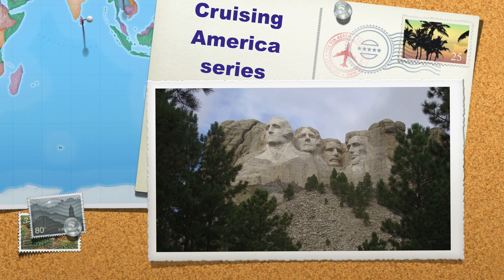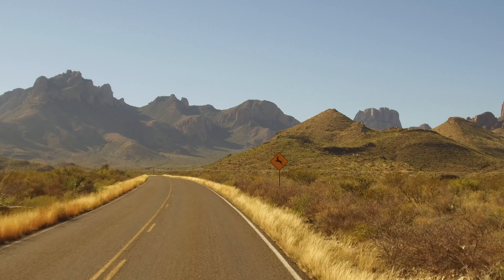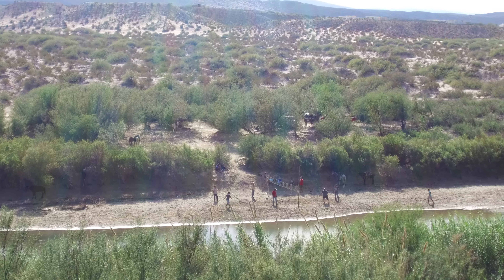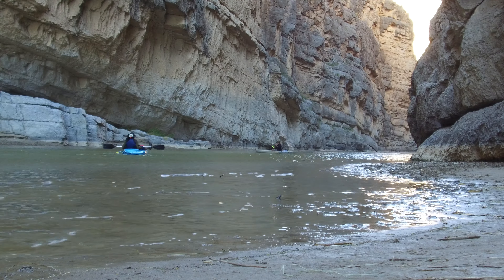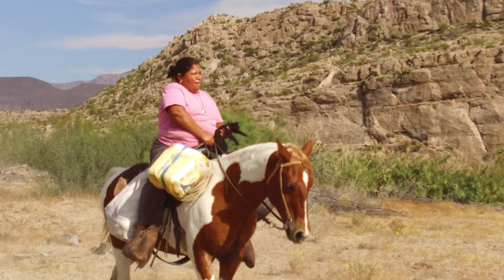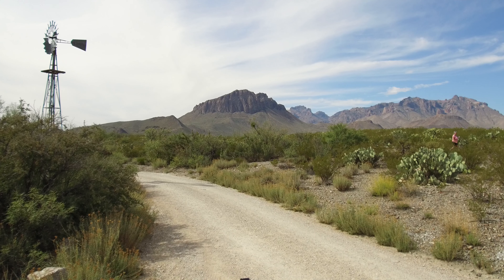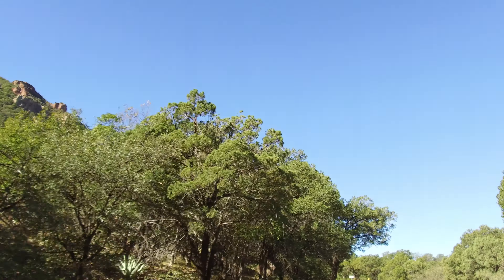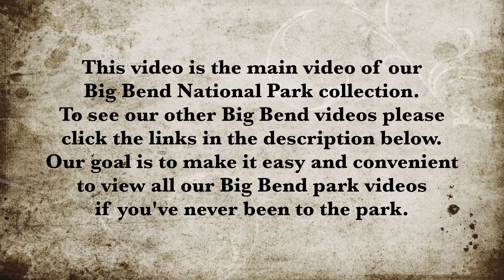Big Bend National Park in 4k (Ultra HD)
Welcome back to Cruising America everyone. Today we're visiting Big Bend National Park in Texas.

While not the most-visited national park, Big Bend has greater diversity of climates and animals than most national parks. In other words, you get a lot of bang for the national park visiting buck when you visit Big Bend. Tucked into the Big Bend of the Rio Grande river, whose headwaters are in southern Colorado, Big Bend National Park offers river, desert and mountain terrain.

This is our overview video. To see our other videos of Big Bend National Park please select links from the list below:

We are Steve and Kathleen and we're Cruising America full-time in our 35’ 5th wheel (RV), chasing 70-degree weather year-round. To view the rest of our videos please visit our Cruising America playlist

Shot in 4k. To fully appreciate this video please watch on a 50" or larger TV/monitor and select 4k or the highest resolution your connection can support.

OUR EQUIPMENT

►RV: 2018 Grand Design Reflection 337
►Truck: 2018 Ford F-350 DRW
►Primary video camera
►Underwater camera
►Underwater camera housing